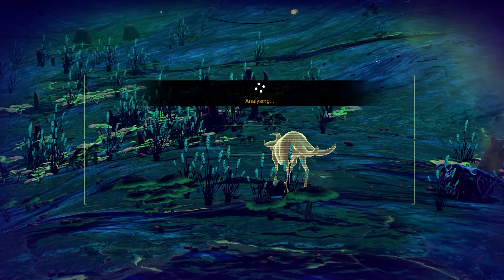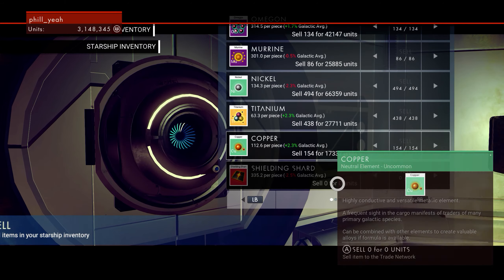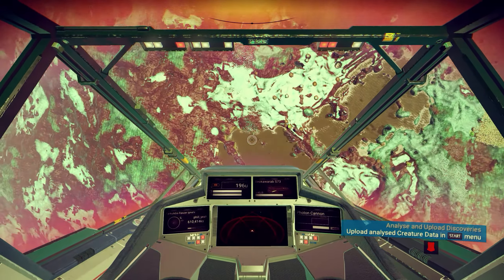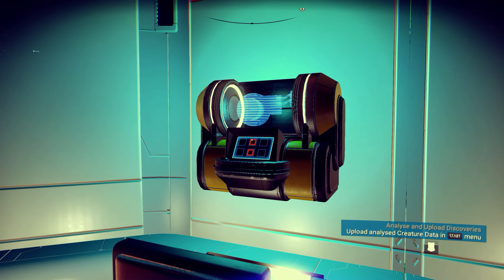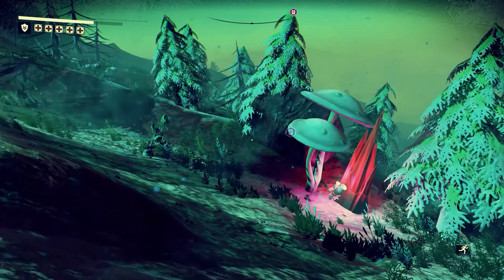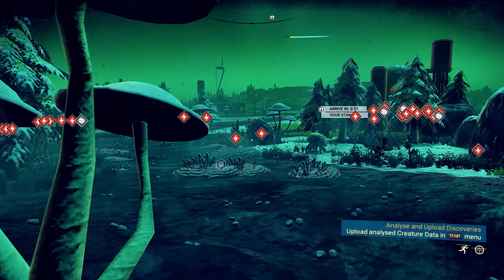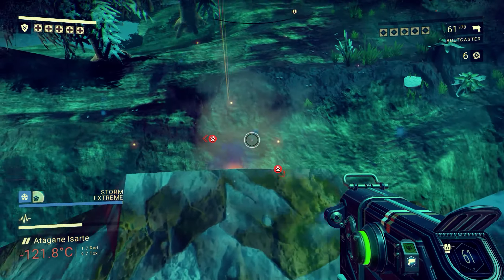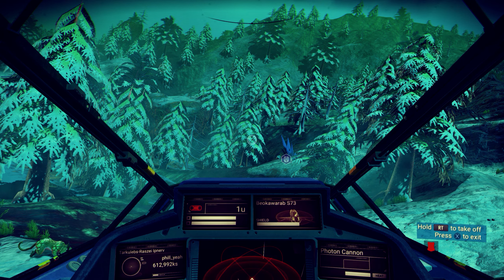ASMR: No Man's Sky - Dragons! - Pt23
Hi! Welcome back to No Man's Sky!

We arrive in a new solar system and discover some very interesting life!